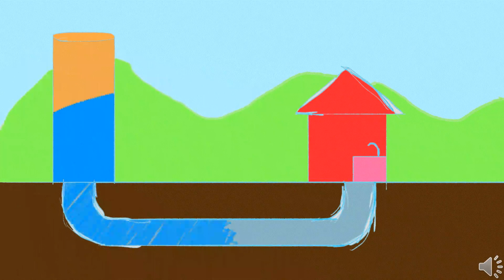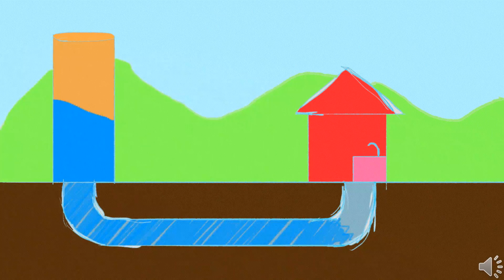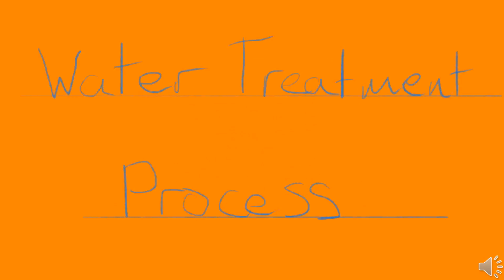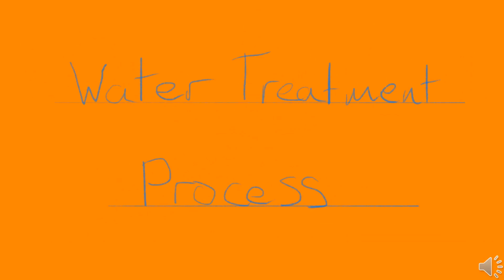From Thames To Tap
This is my science project. This took me over 24 hours to make (I also have a cold so that's why I sound weird).